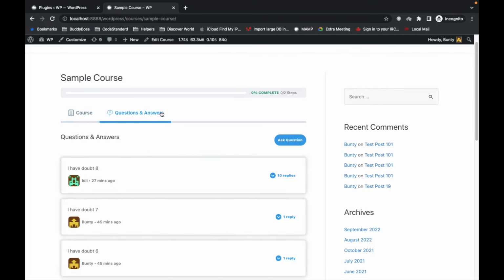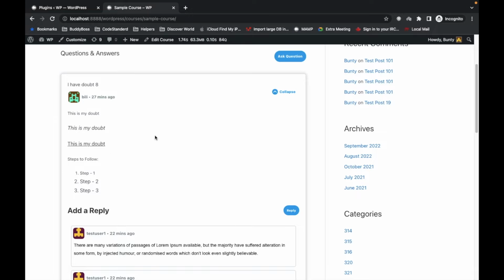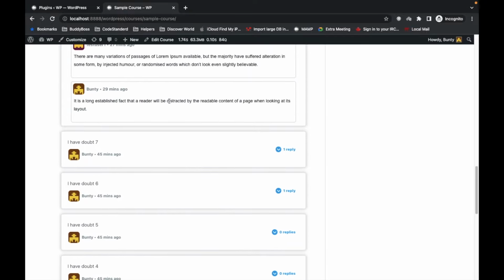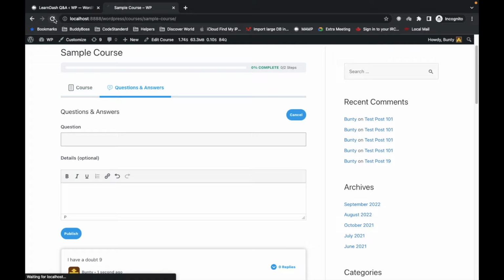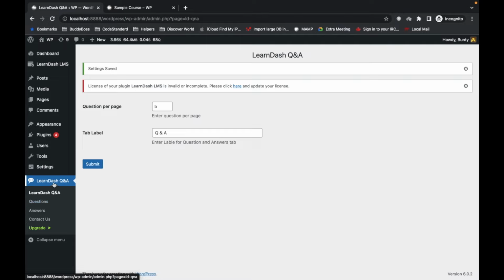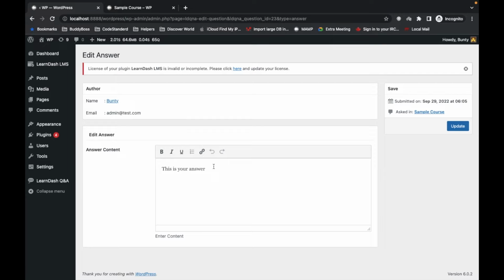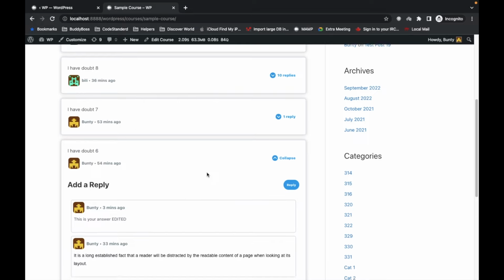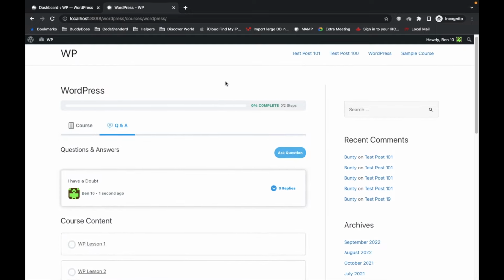How to add Q & A section in LearnDash Courses? | Bili Plugins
In this tutorial, you will learn how to add a Q&A section to your LearnDash courses using the LearnDash Q&A plugin. The LearnDash Q&A plugin is a powerful tool that allows you to create an interactive and engaging learning environment by enabling students to ask questions, receive answers, and participate in discussions related to the course content. With the Q&A section, you can foster collaboration among students, promote active learning, and provide a platform for addressing any queries or concerns that may arise during the course. By following the step-by-step instructions in this tutorial, you will be able to seamlessly integrate the LearnDash Q&A plugin into your LearnDash courses and enhance the overall learning experience for your students. Don't miss out on this valuable addition to your LearnDash courses that will encourage student engagement and facilitate knowledge sharing.